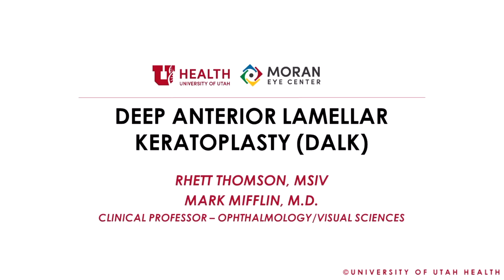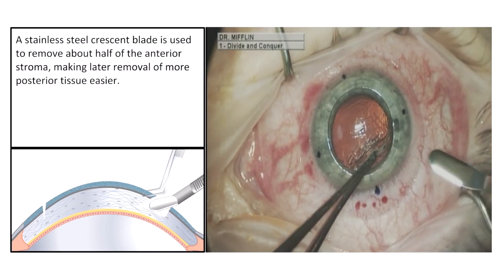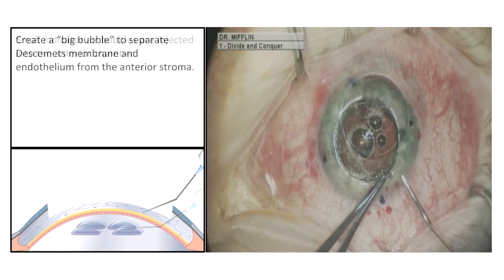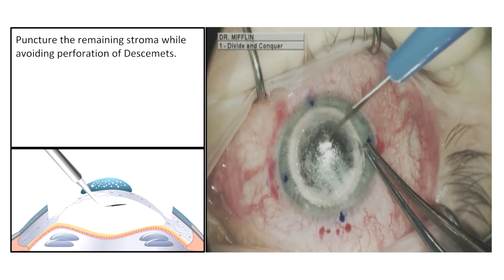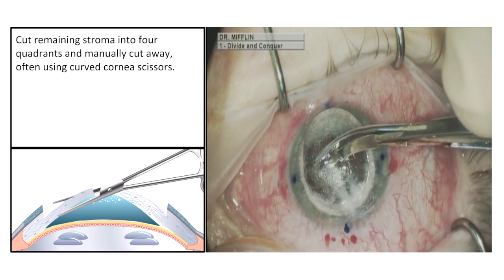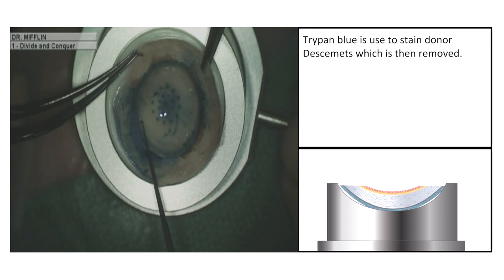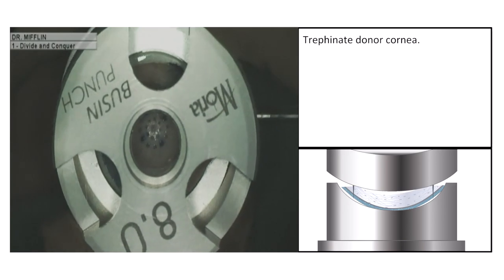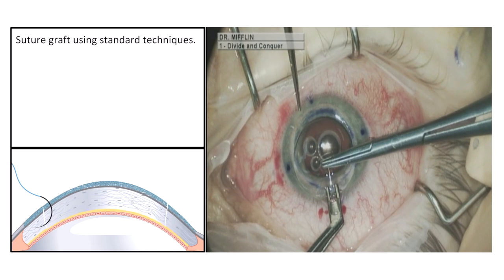Deep Anterior Lamellar Keratoplasty (DALK)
Title: Deep Anterior Lamellar Keratoplasty (DALK)
Author: Rhett Thomson, MS4, and Mark Mifflin, MD
Date: 11/04/2020